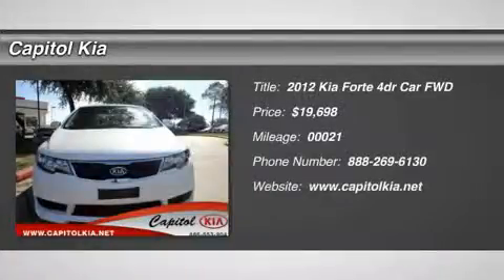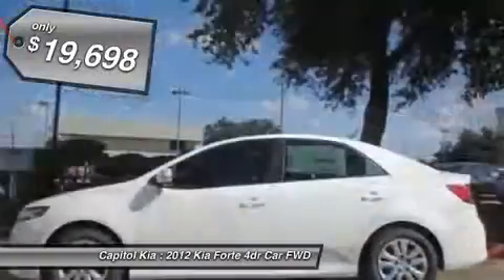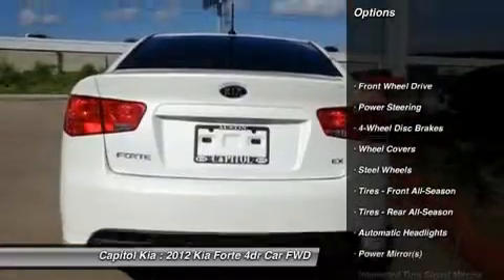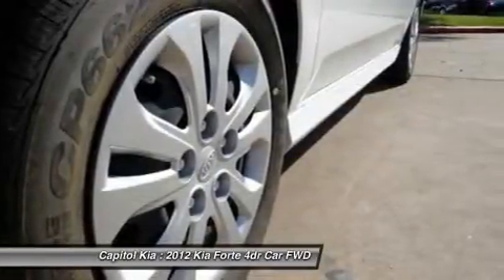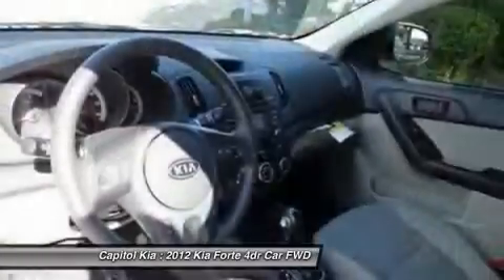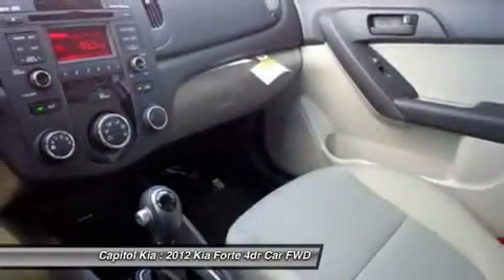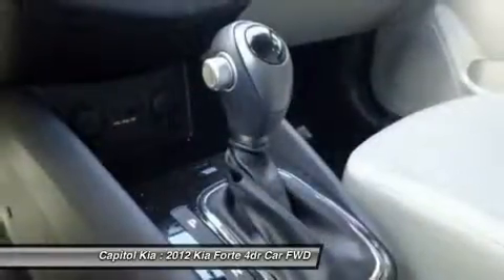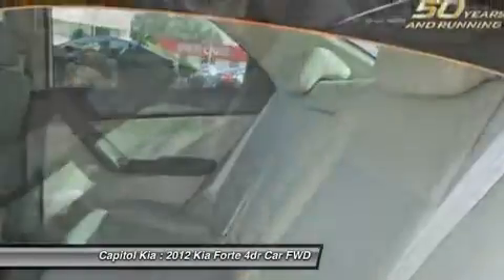2012 KIA FORTE Austin, TX 642638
2012 KIA FORTE Austin, TX
Stock# 642638

Capitol Kia
13573 North Hwy 183

Capitol Kia is honored to present a wonderful example of pure vehicle design... this 2012 Kia Forte 4DR SDN EX AT only has 21 miles on it and could potentially be the vehicle of your dreams!

This Kia includes:

  * BODY KIT (PIO)
  * CARGO TRAY (PIO)

Everyone hate the gas pump. Skip a few gas stations with this super fuel efficient KiaForte.

More information about the 2012 Kia Forte:

According to Kia, the Forte sedan has one of the roomiest interiors in its class--as well as one of the best-equipped cabins. Kia's sound system is claimed to be one of the most advanced sound systems available which includes speed-dependent volume compensation to automatically increase the volume at higher speeds. The Forte is also covered by one of the most extensive warranties in the business, which includes ten years or 100,000 miles on powertrain components, five years or 60,000 miles limited warranty on the entire vehicle and five years or 60,000 miles of roadside assistance.

Interesting features of this model are Fuel economy, safety features, standard Bluetooth connectivity, and extensive warranty